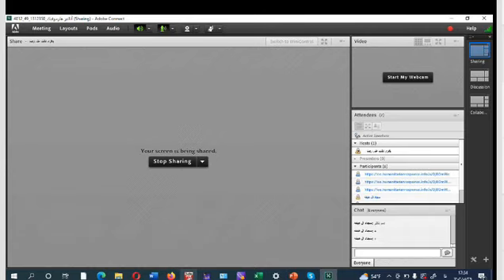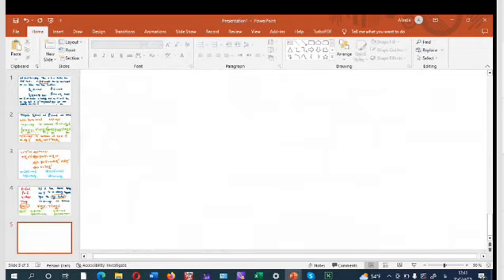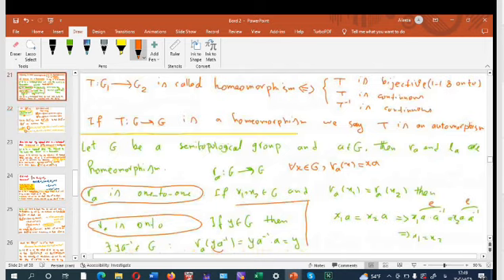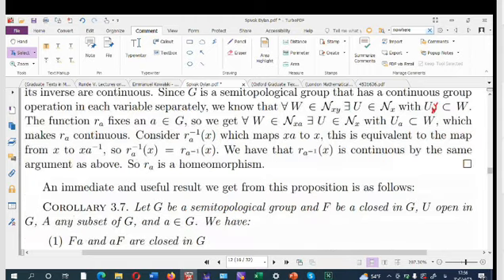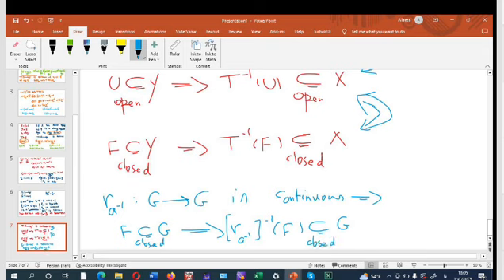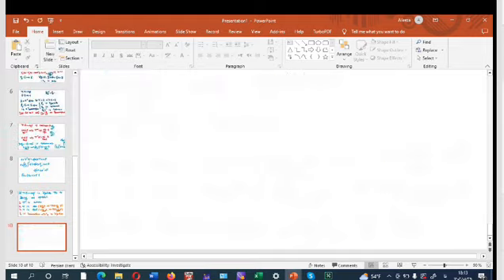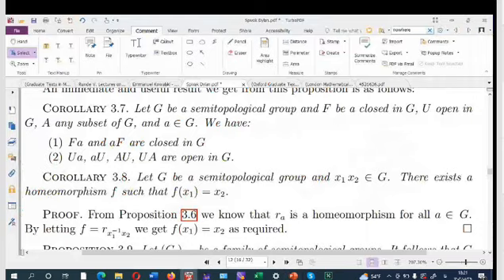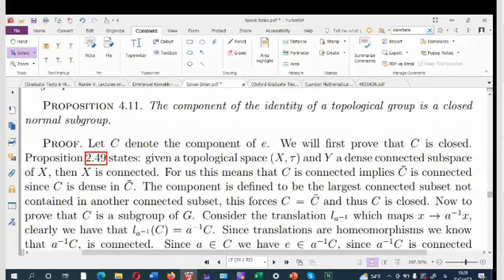١٩ أبريل ٢٠٢٣